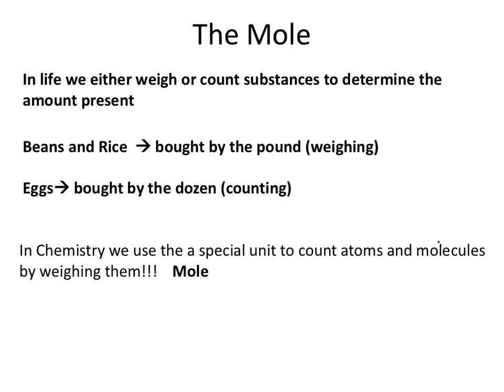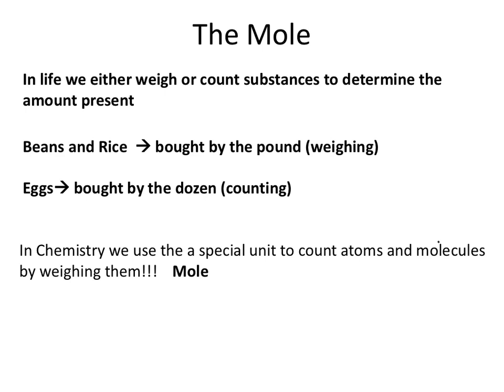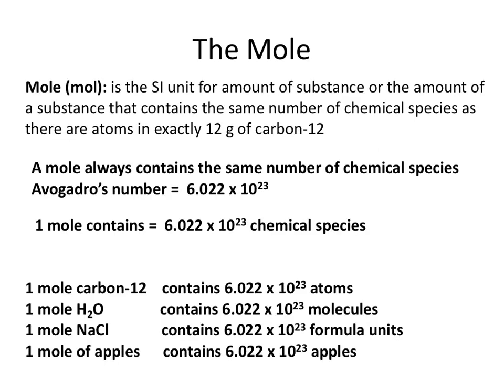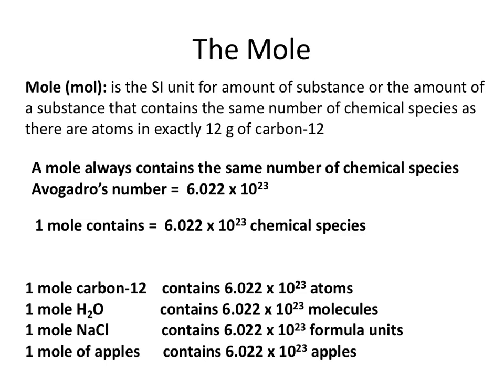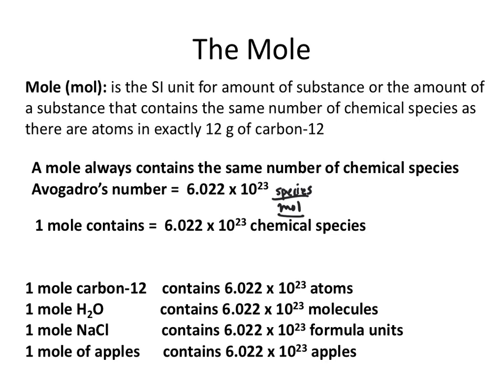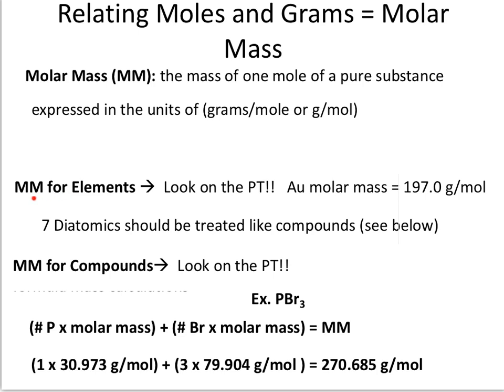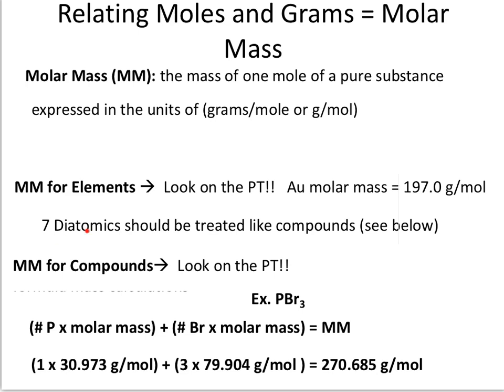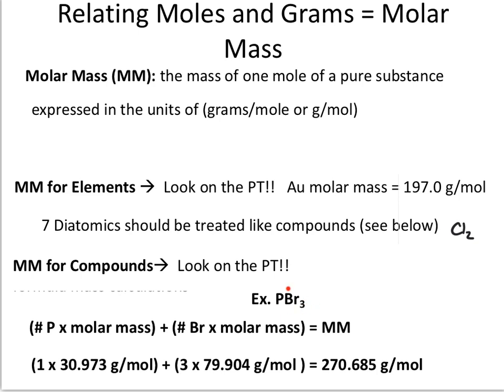The Mole and Molar Mass